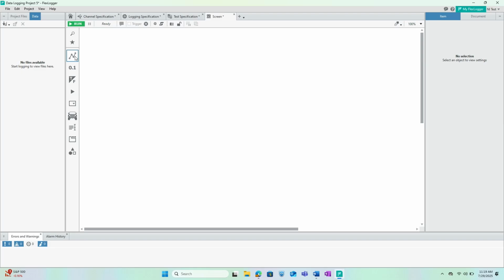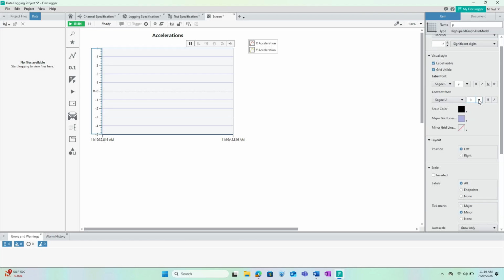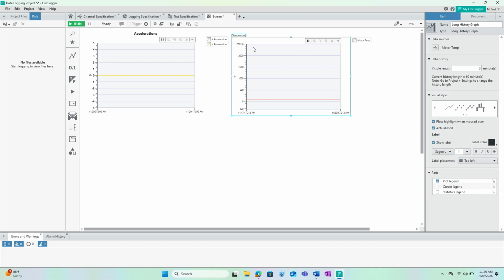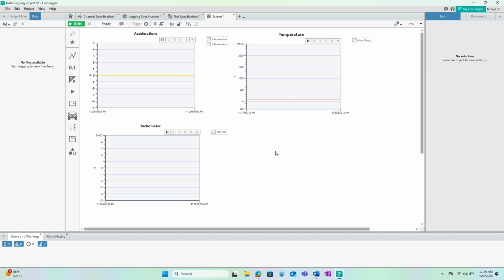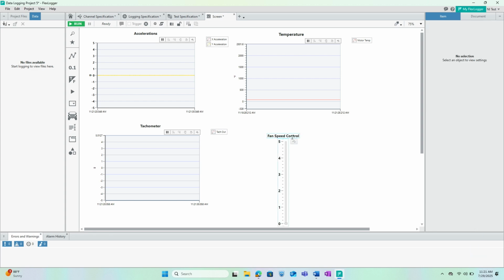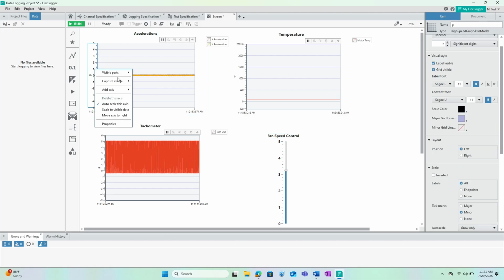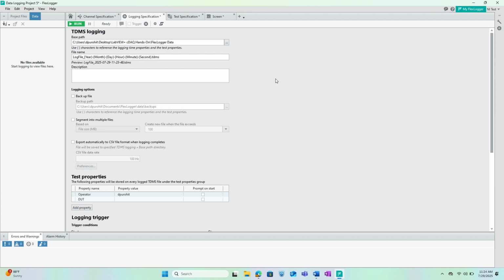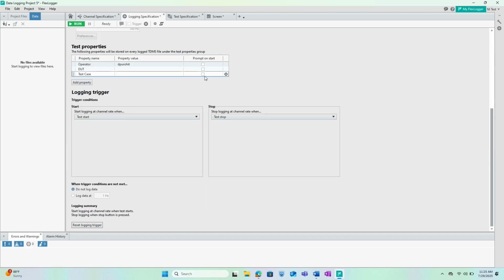Custom UI for Live Sensor Data with NI cDAQ and NI FlexLogger | LabVIEW+ Suite Demo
Build a Custom UI for Live Sensor Data with NI cDAQ + NI FlexLogger | NI LabVIEW+ Suite Demo

We demonstrate how to create a custom user interface in NI FlexLogger to visualize and interact with live sensor data from a NI CompactDAQ (cDAQ) system. Building on the previous setup, we now bring the data to life with dynamic graphs and controls:

- High-speed graphs for X and Y acceleration
- Long-history graph for temperature data
- Real-time tachometer visualization
- Vertical slider for fan speed control

You’ll also learn how to configure logging specifications, set up test properties, and prepare your data for future analysis in DIAdem. This hands-on walkthrough is perfect for test engineers, LabVIEW+ users, and anyone looking to streamline their data acquisition and control workflows.

Next up: analyzing RPM data and using LabVIEW plugins for deeper insights.